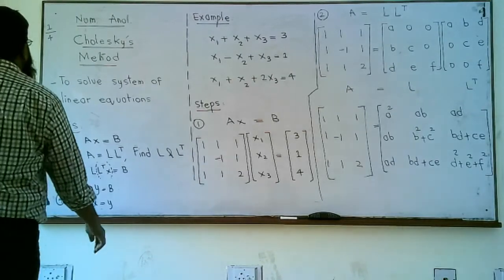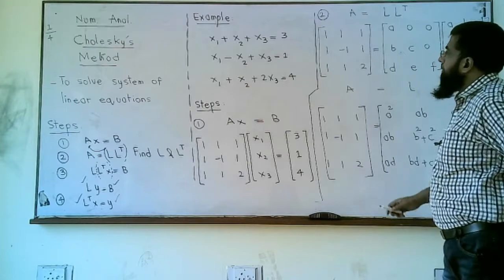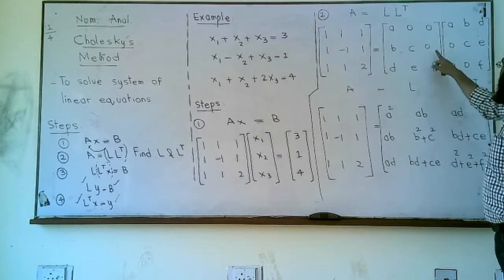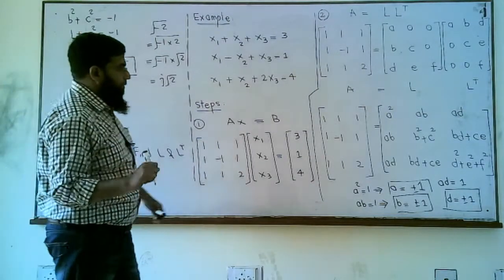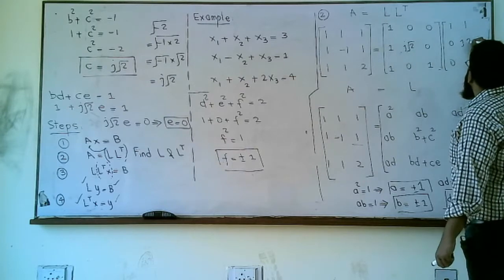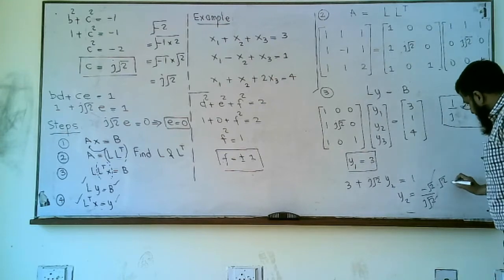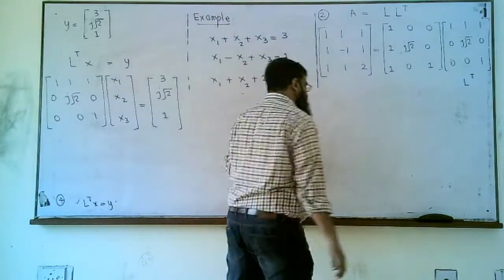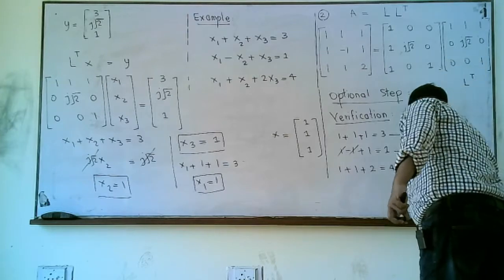NA-8 | Cholesky's Method | System of linear equations | Crout's method | Numerical techniques analys